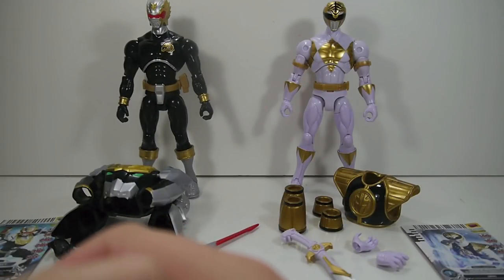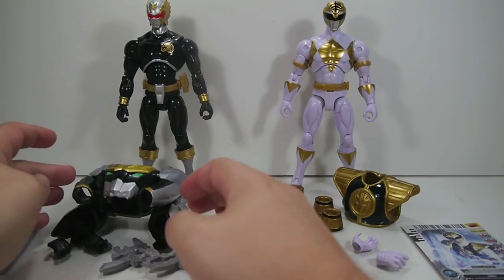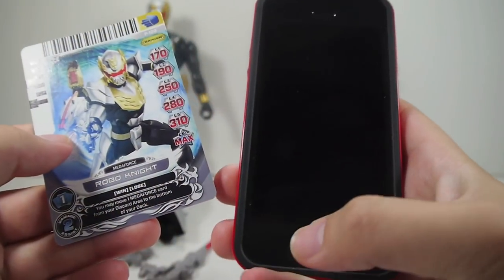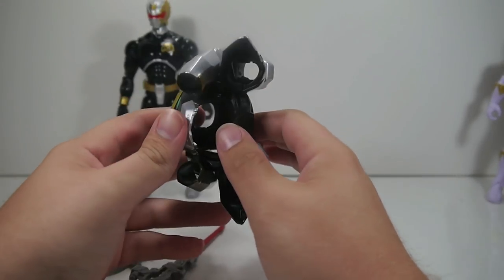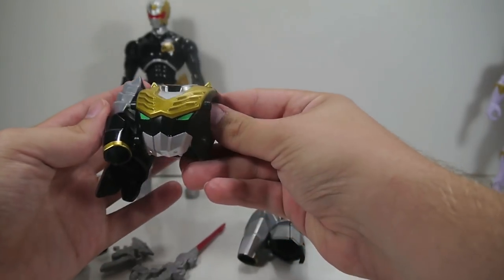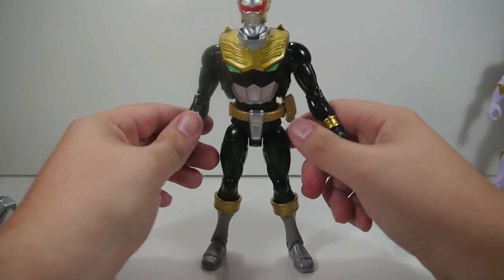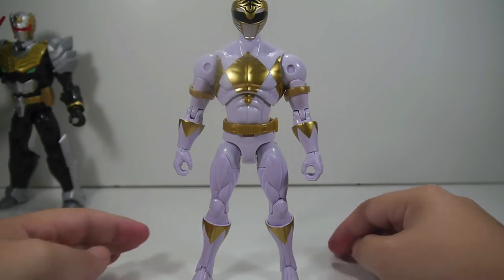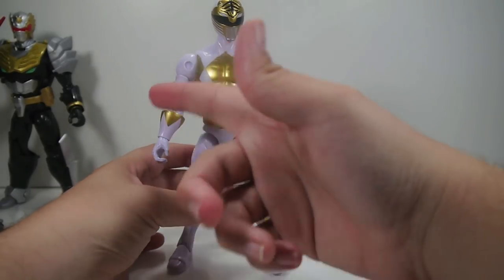Review: Armored Robo Knight & White Mighty Morphin Ranger (Power Rangers Megaforce)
Armored Robo Knight & White Mighty Morphin Ranger
$16.99 at Most Major Retailers (Bought from Target)
The Armored Might line continues with the newest wave of two figures: Robo Knight from Power Rangers Megaforce, and the White Mighty Morphin Ranger from Mighty Morphin Power Rangers. Both figures also include one Power Rangers ACG Promo Card. Each figure (like the other Armored Mights) includes the same base body with a new head sculpt and slightly different boots. Each figure includes two additional hands for posing, as well as their weapon(s) of choice. Thankfully both of these figures have larger chest armor pieces, so the buff chests are covered, leaving only the legs to be of major annoyance in terms of appearance. Robo Knight's armor can peg together to form a chunk of metal vaguely forming the Lion Zord. The White Ranger unfortunately has hindered articulation thanks to his giant chest armor. Robo Knight is well worth the pick up for fans of the suit or character. It's large enough to display, the muscles aren't really visible, and it all around looks really cool. Robo Knight's only real competition is the S.H.Figuarts Gosei Knight, which can be costly to some collectors. The White Ranger is also a great figure that's worth the price, but considering there is already an awesome Super Legends release and an upcoming S.H.Figuarts release as well that both outclass this figure in appearance. While not necessarily bad, Robo Knight is the real winner out of these two figures.